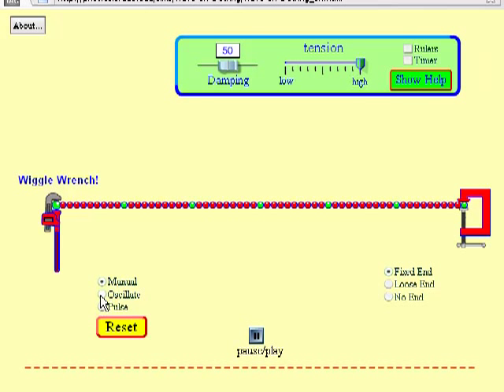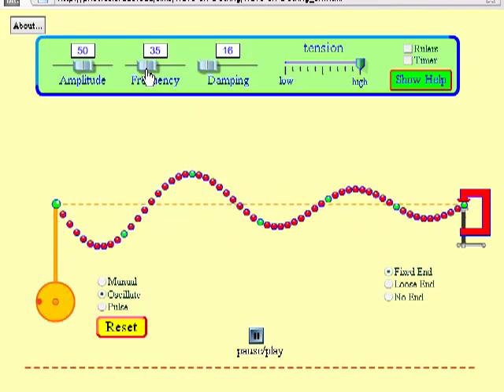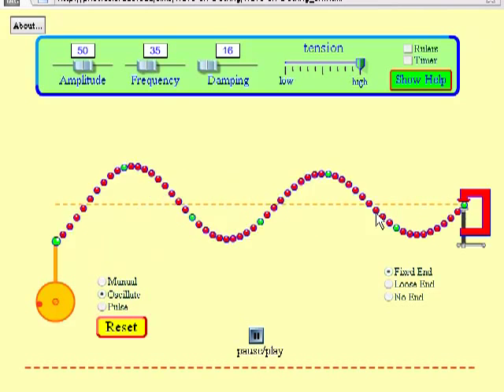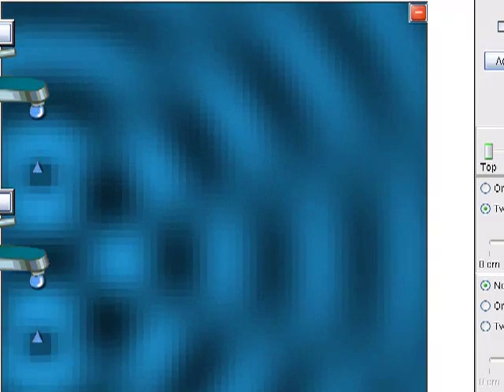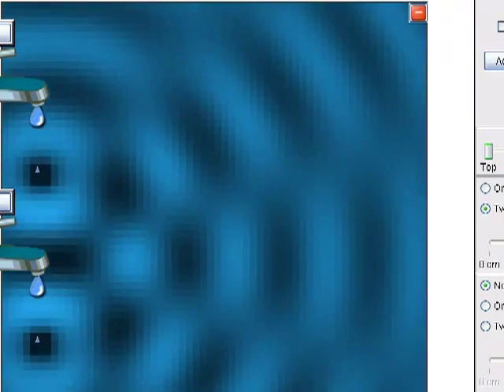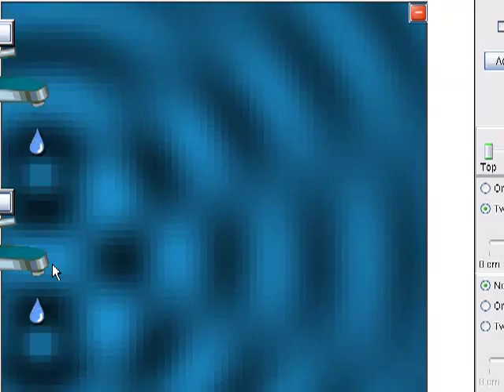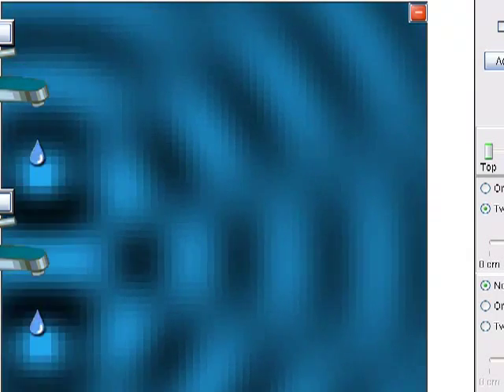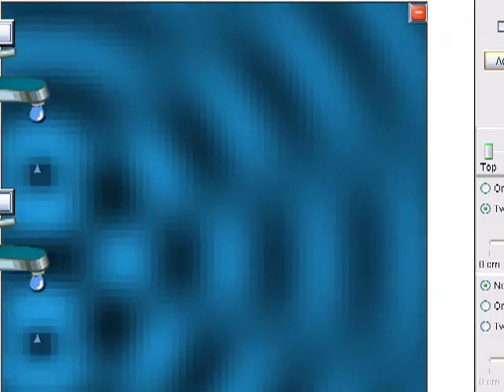Introdution to Waves and Interference